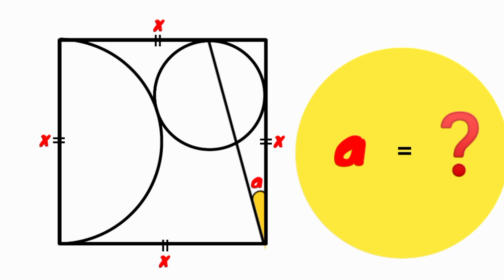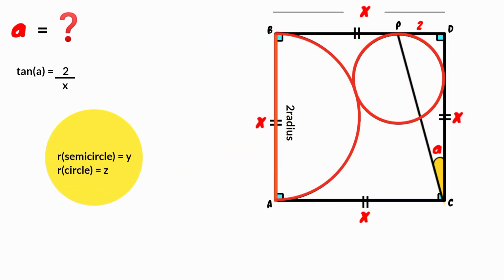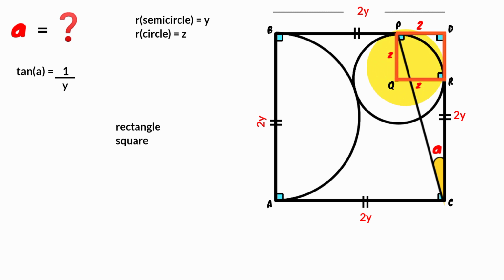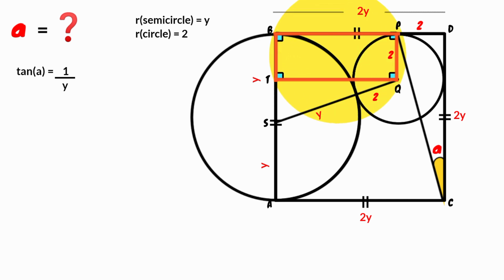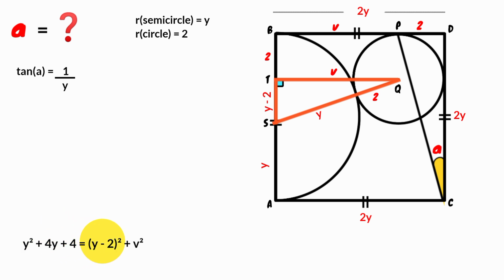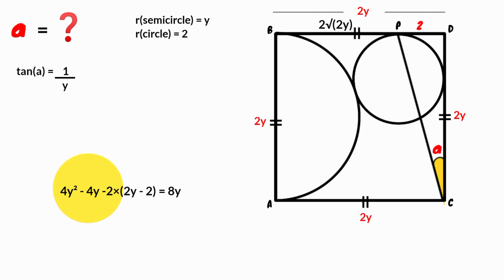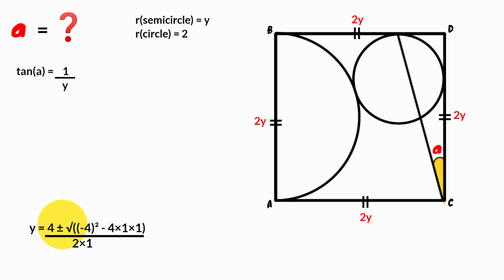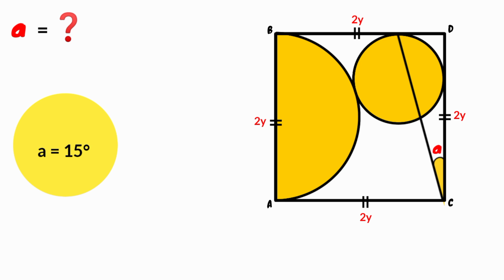Only Geniuses Notice This Hidden Angle! Can You?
In this perfectly symmetrical square, a large semicircle and a smaller full circle are tightly packed—but there's a secret angle hiding in plain sight! Can you figure out the value of angle a without knowing the dimensions?

This is not just any geometry problem—it's a challenge that tests your spatial reasoning, geometric insight, and pattern recognition. Everything you need is hidden in the symmetry. 🔍

👇 Comment your method and let’s see how different minds approach the same puzzle!